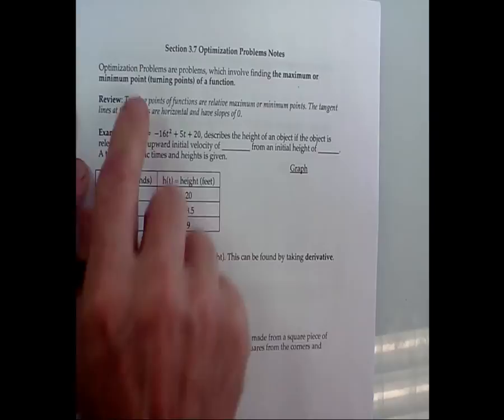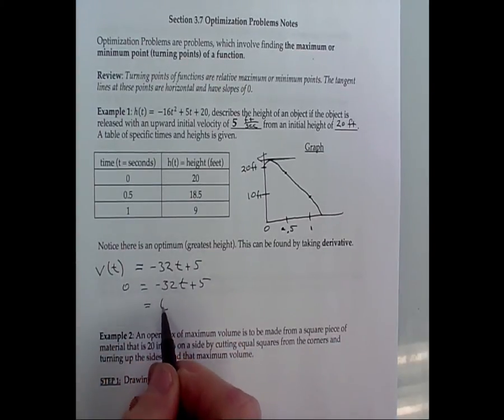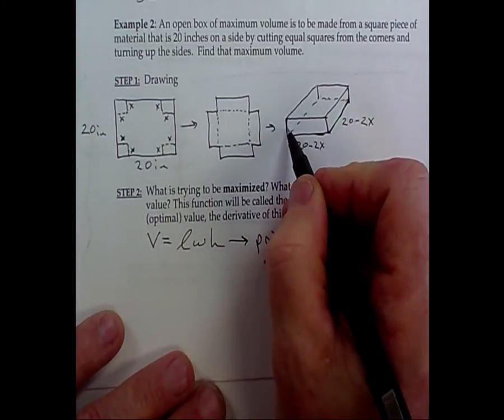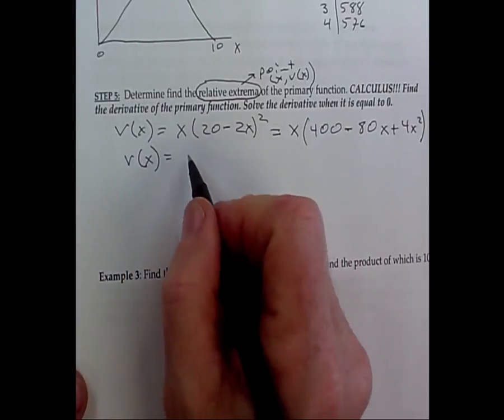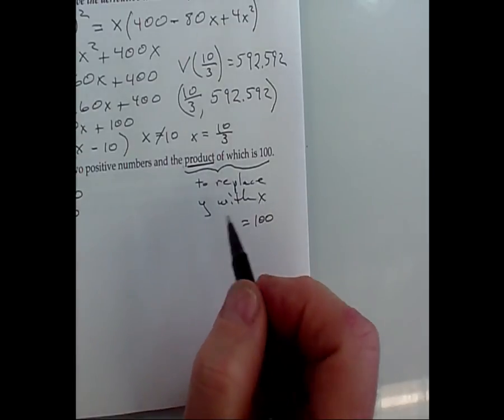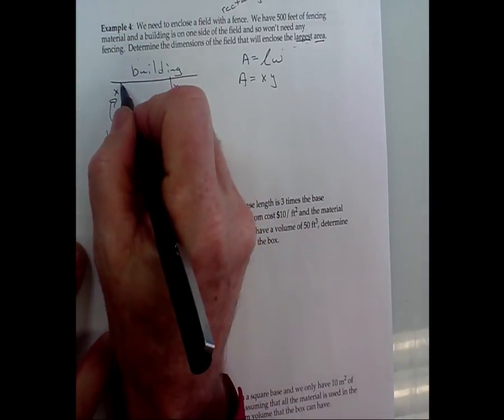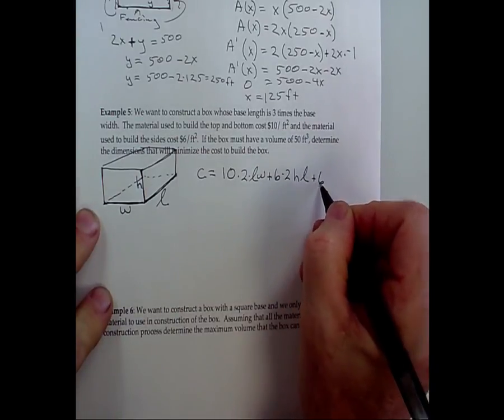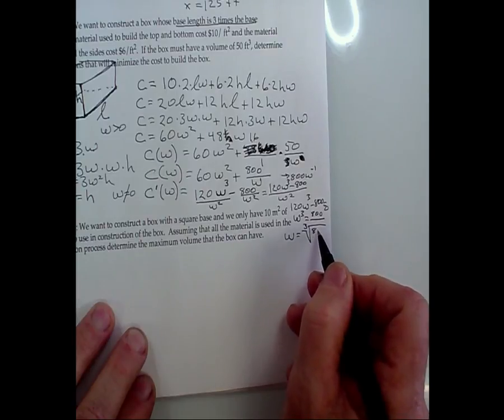3.6 Optimization Problems Part 1